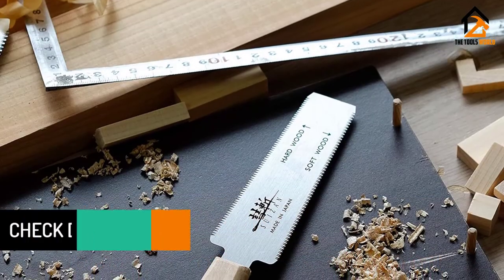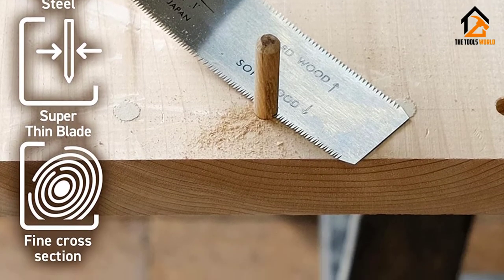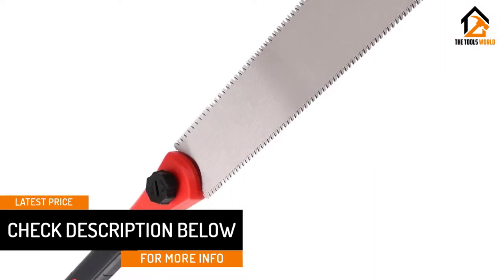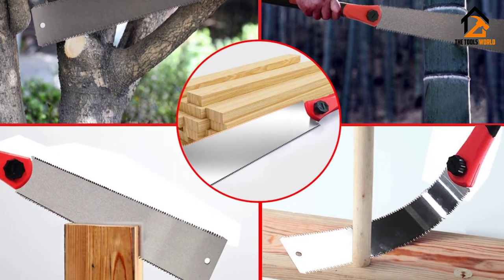Best Japanese Saws | Top 5 Japanese Saws Review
▶️ In This video, We recommended the top 5 best Japanese Saws.

▶️ 5. SUIZAN Japanese Flush Cut Trim Saw.

▶️ 4. SUIZAN Dovetail Japanese pull saw.

▶️ 3. duebel Japanese Saw.

▶️ 2. Roam wild Multi Pull Saw pro.

▶️ 1. SUIZAN Japanese Ryoba Pull Saw.

In this video, we shortlisted the top 5 Best Japanese Saws. We made this list based on our personal opinion. After performing our research based on their price, quality, durability, brand reputation, and other related issues we ranked them with no particular request or influence.

We have tested each Japanese Saws and tried to include in-depth information on Japanese Saws in our Video which will be enough to fulfill all of your needs. We recommended The Top 5 Japanese Saws In this video. All of them are maintaining quality. If you want to buy Japanese Saws, we think this list will be beneficial to you.

We hope you like the Japanese Saws we selected for this year. If you have any questions related to the Japanese Saws which are listed here, please leave a comment down below and we will get back to you as soon as possible.